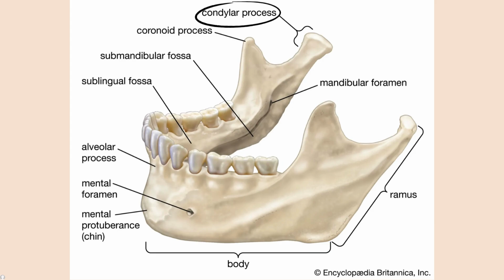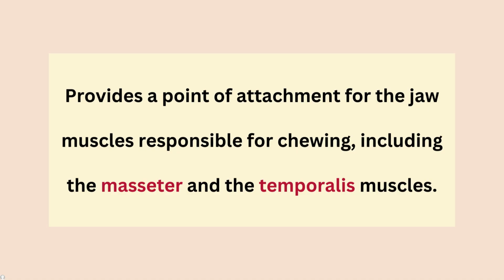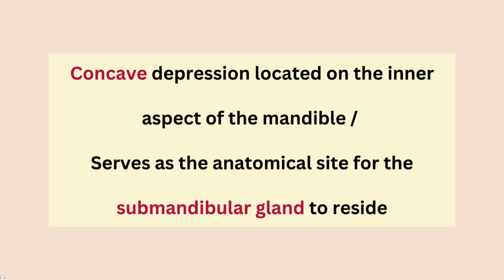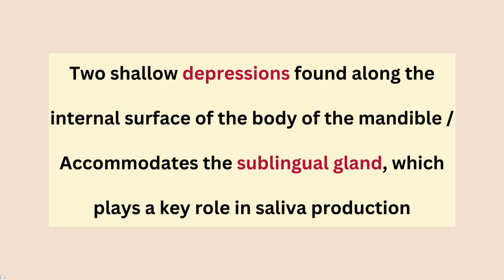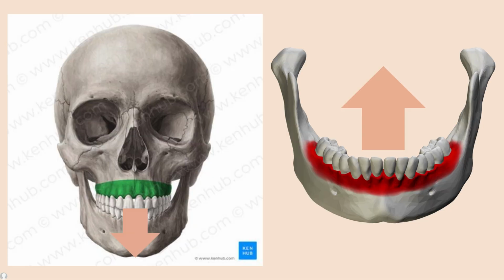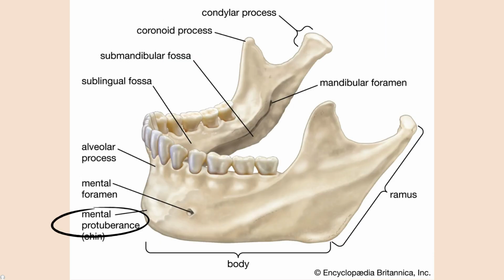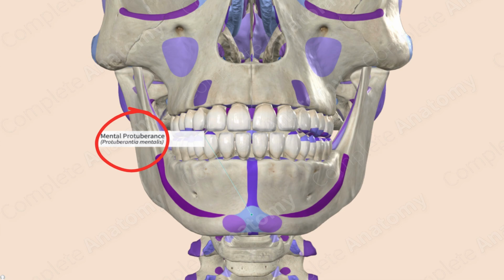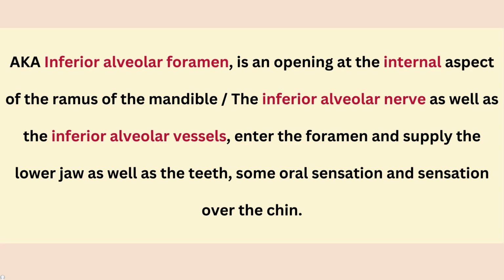Mandible Dissection: The Anatomy of the Jaw Explained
🦷 Join us as we delve into the intricacies of the mandible, exploring its structure, function, and importance in our daily lives.

In this engaging dissection, you’ll learn about the muscles that support the jaw, the various articulations, and key landmarks that play a crucial role in mastication. Perfect for students, professionals, and anatomy enthusiasts alike, this video will enhance your understanding of human anatomy like never before.✨